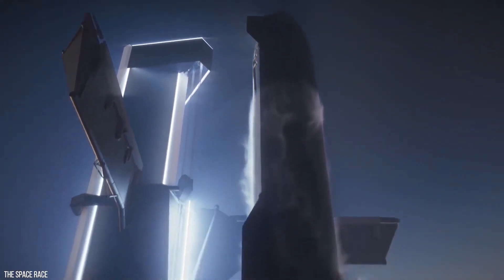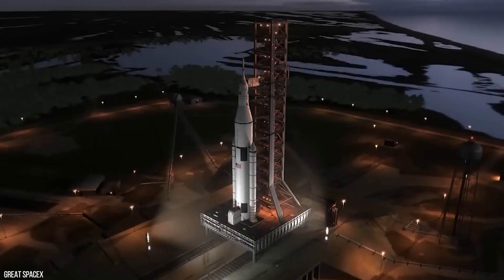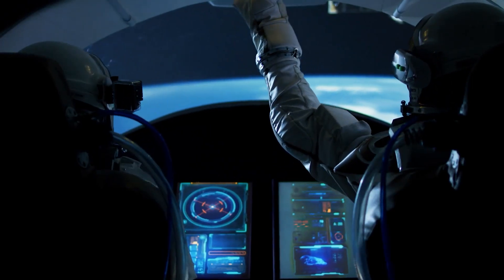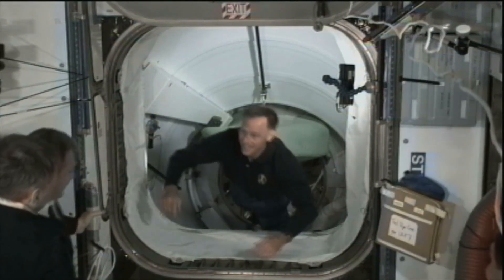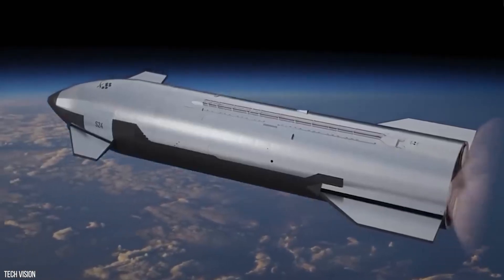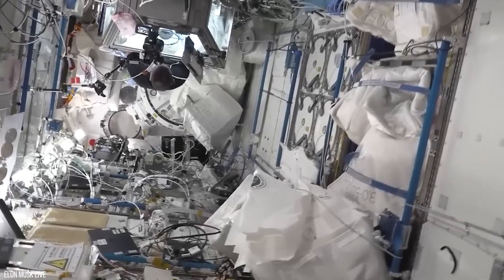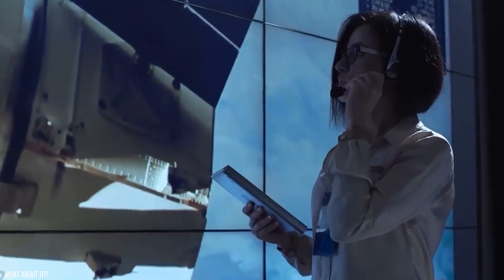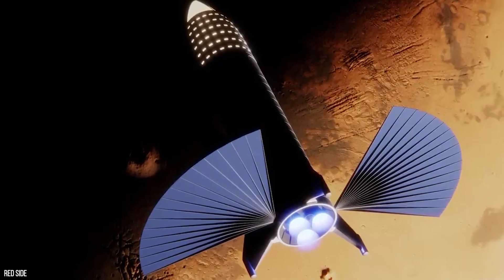Unbelievable Secrets of Life Inside SpaceX Starship Revealed!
Last Video: The Most Haunting Planets No One Wants To Visit – Are You Brave Enough?

The SpaceX Starship is a revolutionary spacecraft with a height of 400 feet and a diameter of 30 feet, offering a comfortable and powerful mode of transportation. While not luxurious, it aims to provide enough space for interplanetary travel. The ideal crew size is around 10 members, balancing resources and human contact. The vessel features levels dedicated to rocket systems, cargo, amenities like a gym and hydroponic garden, and a common area for socializing. Communication with Earth becomes increasingly difficult as distance grows. Power can be harnessed from solar energy, but battery reliance may be necessary. Overall, the Starship represents a significant advancement in space travel technology.

Elon Musk, the visionary CEO of SpaceX, has been making headlines with the remarkable advancements in space technology, particularly with the SpaceX Starship. The inside of the Starship unveils a groundbreaking interior design, showcasing the remarkable strides SpaceX has made. As the latest news from SpaceX reveals, the Starship's interiors prioritize comfort and efficiency, making it a remarkable feat in space exploration. With each update, the anticipation for the upcoming SpaceX Starship launch grows, as people are eager to witness the culmination of Elon Musk's ambitious vision. The strive for innovation and pushing the boundaries of what is possible in space travel is a testament to Musk's unwavering determination. It's no wonder that the world is captivated by the ongoing developments and the promise of what lies ahead in the vast expanse of space.